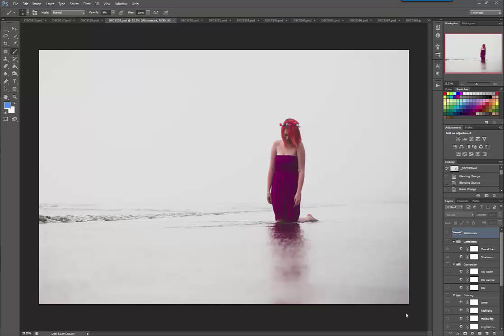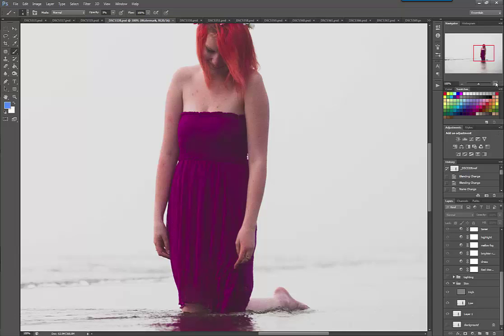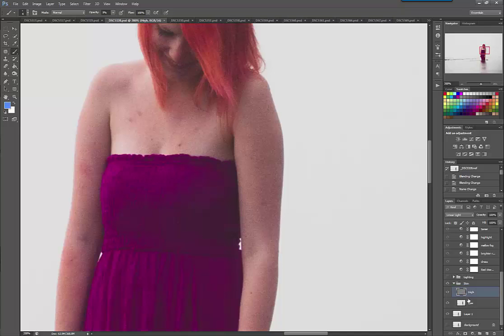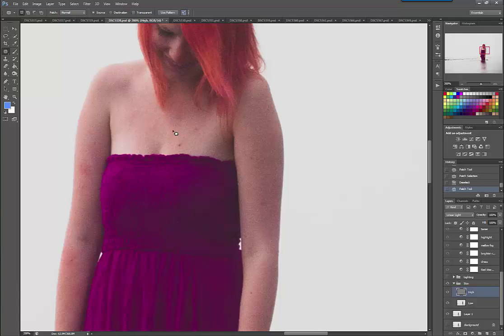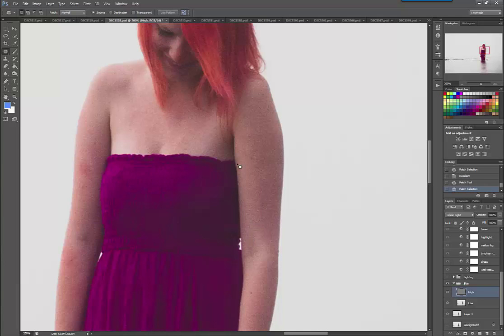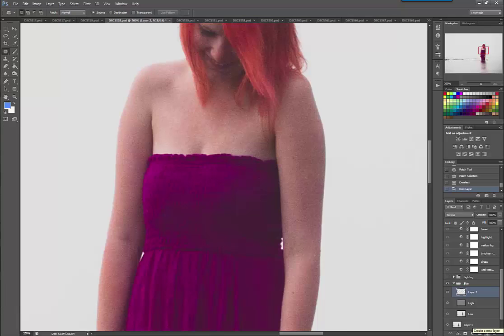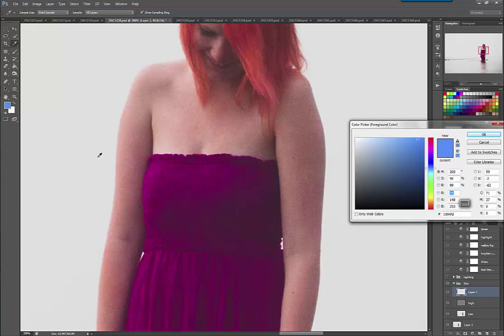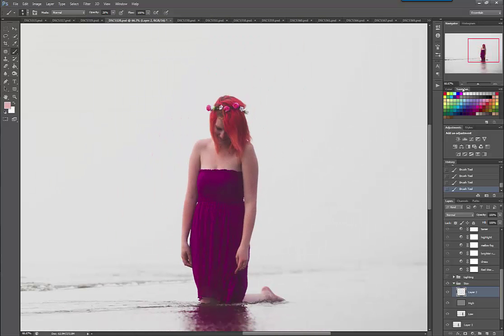usingFS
Quick tutorial on how to use Frequency Separation when fixing skin blemishes or tones.